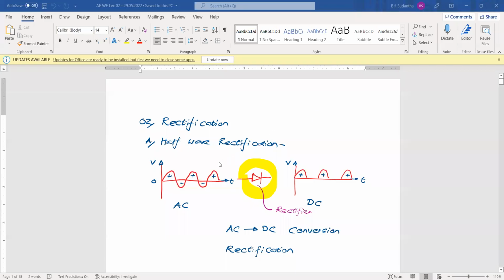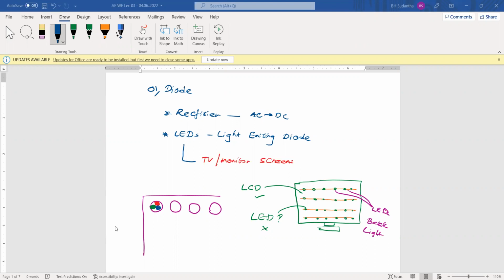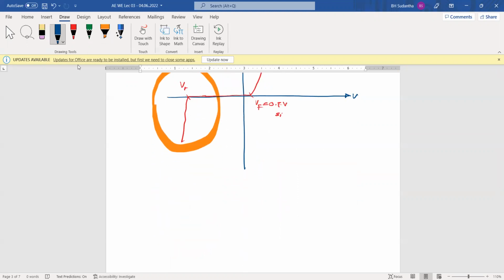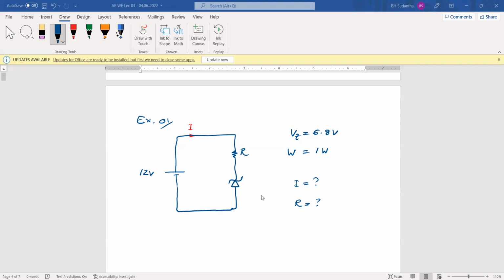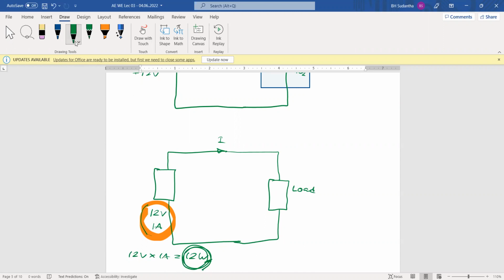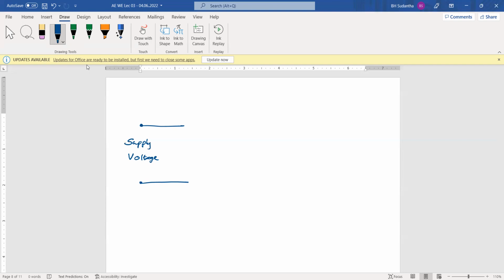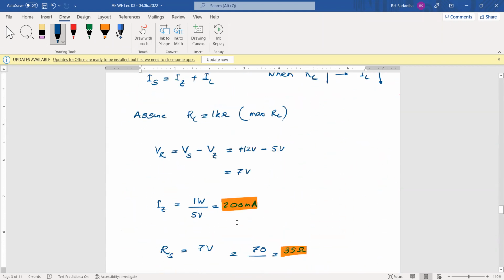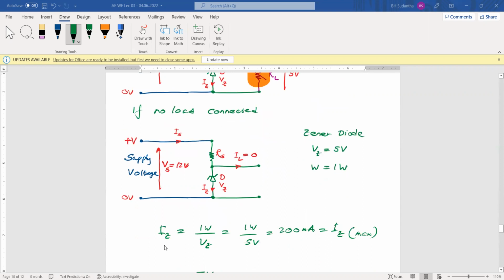Analog Electronics L3 WE